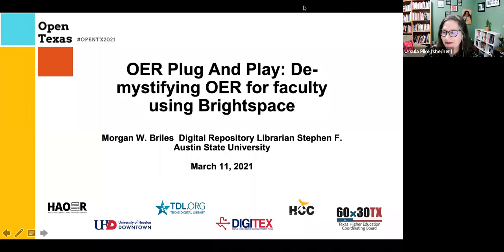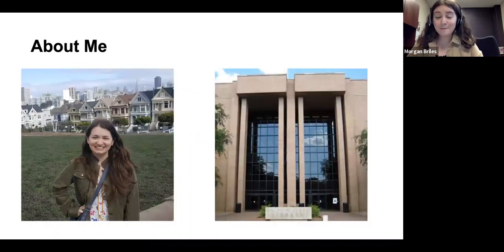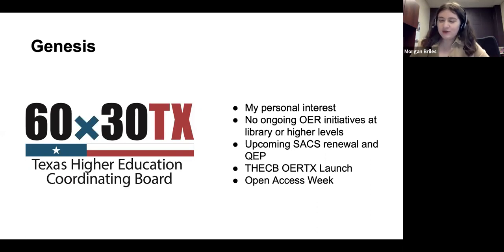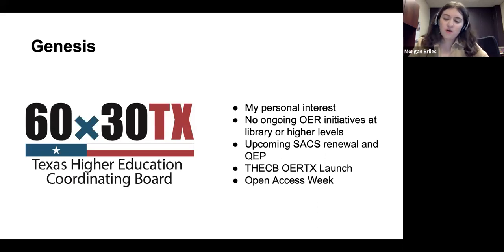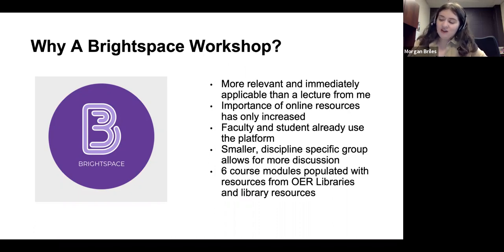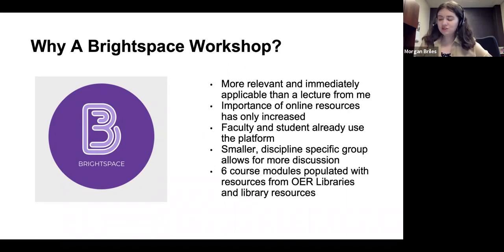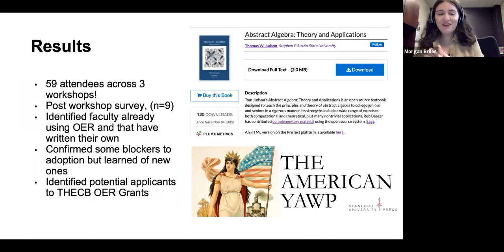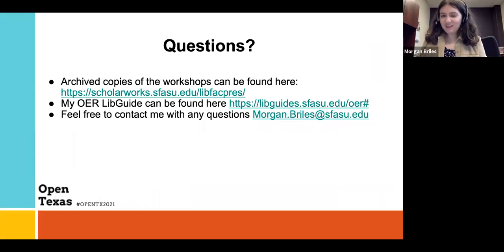Open Texas session 07C | OER Plug And Play: De-mystifying OER for Faculty Using Brightspace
This presentation will show faculty how to apply the OER Plug and Play strategy to their own campus OER outreach efforts. It will also demonstrate to faculty how to utilize OER and other no cost resources in a learning management system.